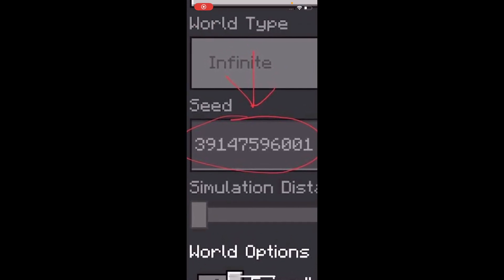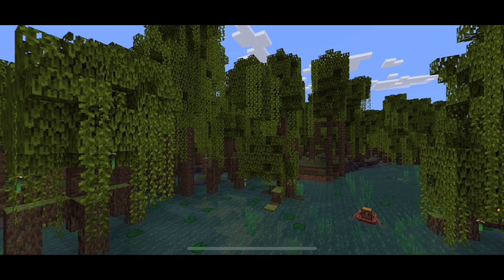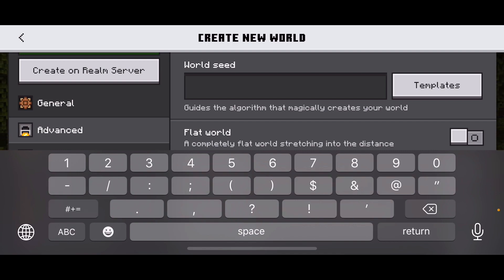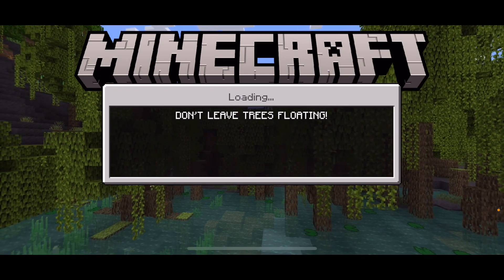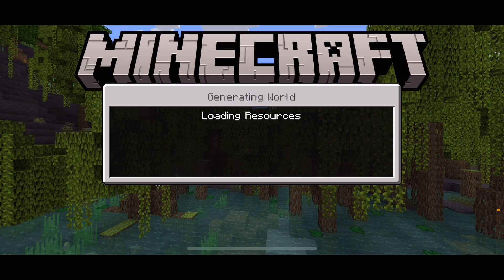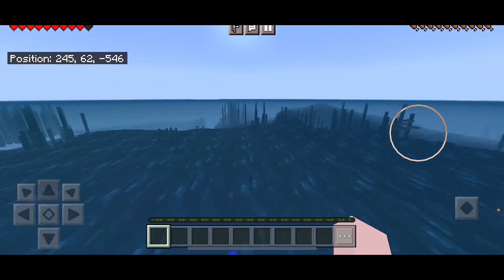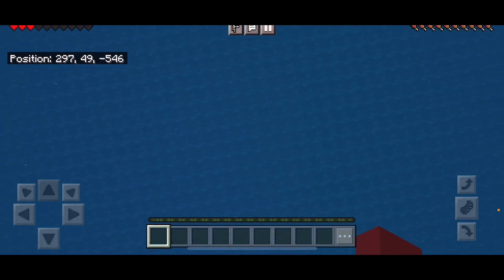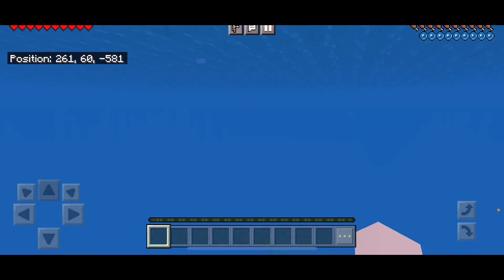I Found That Seed In Minecraft By Myself!